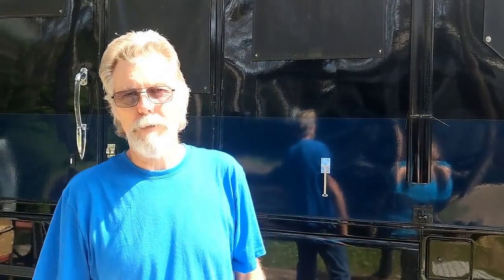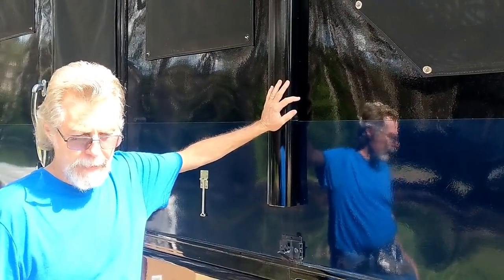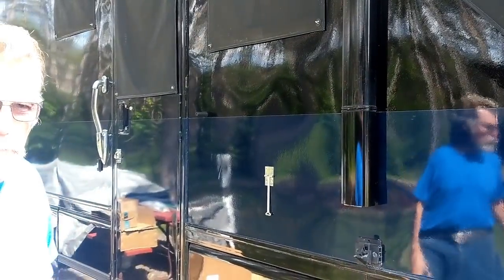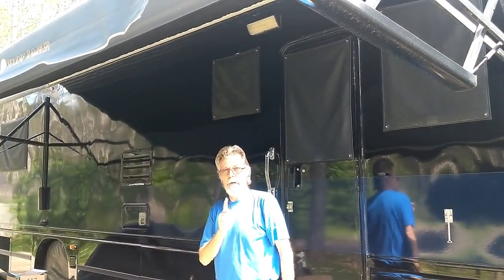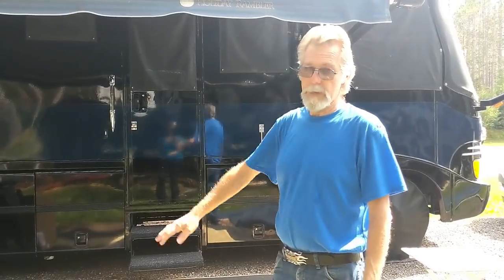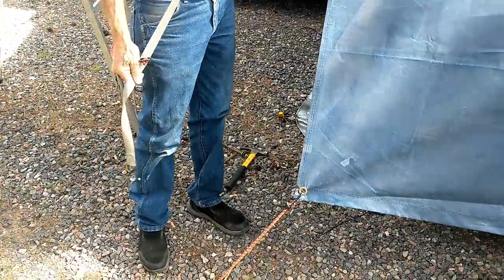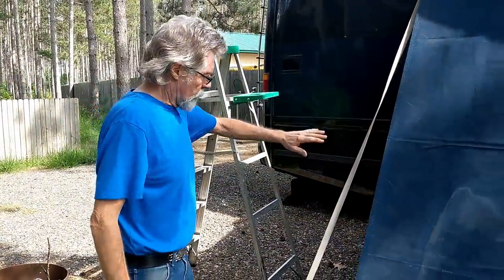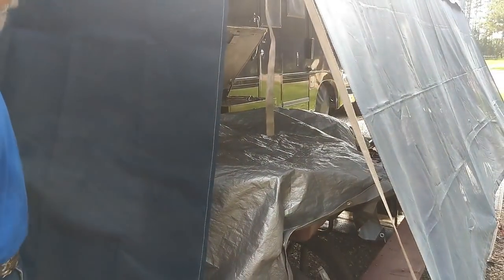V-43 DIY How to Install & Anchor RV Awning Sun Blocker Shades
DIY how to install our rv awning sun blocker shades to keep things cooler and lend a little privacy.  Carefree Colorado sun blocker shade panels go on easily.  I'll show you how I anchor the panels to the ground to keep winds from taking your awning over the top of your rv.

Components I used for this tutorial -

**Camco 42251 Awning De-Flapper Max,Pack of 2

**Valterra A30-0215 Bulk Spiral Stake

**Stalwart 18" Bungee Cords - 10 Pack

**Carefree 88008402 Navy Sideblocker